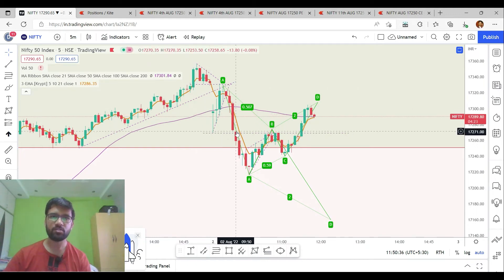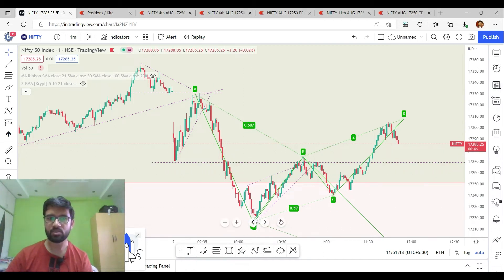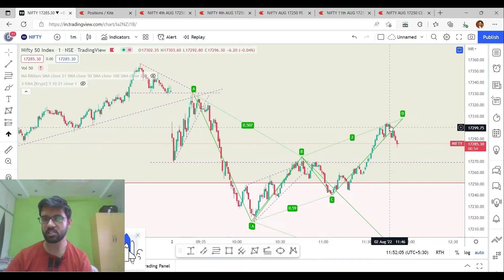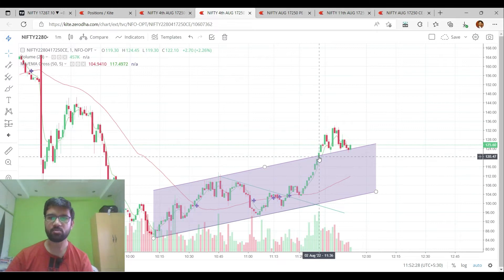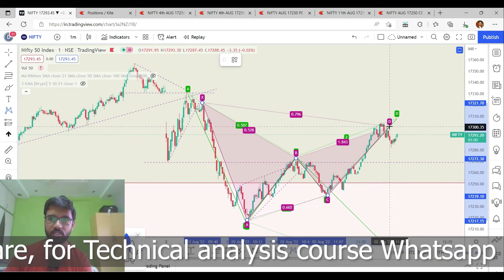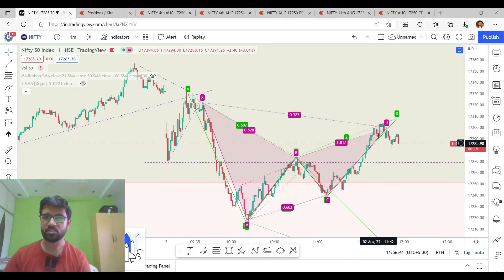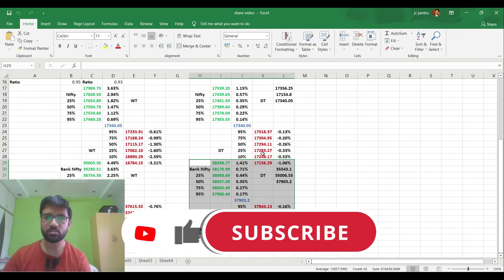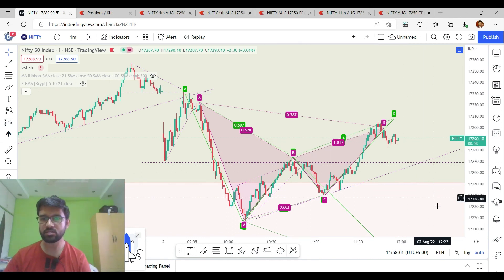How my analysis worked | Made a profit of 67500 | Bull trader Telugu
I have explained how my nifty and bank nifty analysis went and how i made profits or losses using risk management. As options traders, we need to analyze nifty and bank nifty along with forex and commodity market earlier so that we can make the right decision at the correct time to make profits. In this video, I have analyzed nifty, bank nifty, forex and commodity markets in detail with target points so that it will be helpful for you people to enter at the right point in time. The entire video is in Telugu so that it will be easily understandable.

How to Avoid Loss and Earn Consistently in the Stock Market
The Intelligent Investor
How to Make Money Trading with Candlestick Charts
Coffee Can Investing: The Low Risk Road to Stupendous Wealth
The Best of Dale Carnegie
Stock Investing For Dummies
Indian Mutual funds Handbook
The WSJ guide to the 50 economic indicators that really matters

Gear I use in making this video:
The laptop which I use for chart analysis:

A mobile which I use for tracking and Regular alerts Of stocks:
One Plus Nord 5G

Camera for recording:
Nikon d5600

Memory card
Samsung Evo Plus

Graphic Pen Tablet:
Wacom One

Tripod
Simpex Tripod for mobile and DSLR Camera

Mic for audio recording:
Boya BY M1